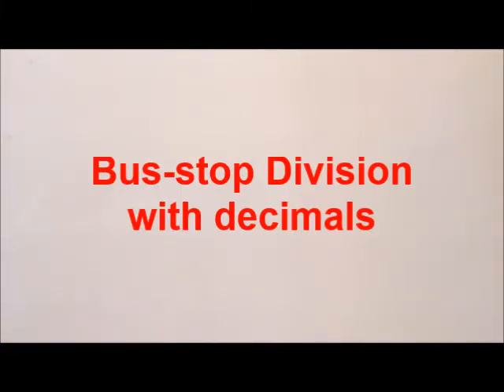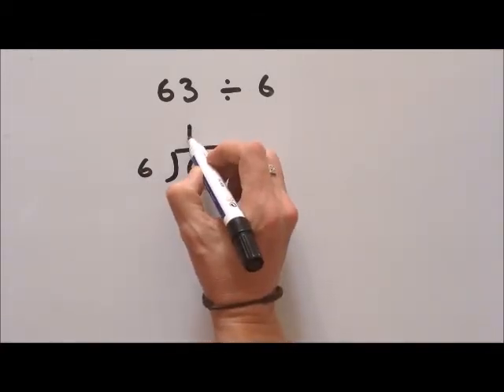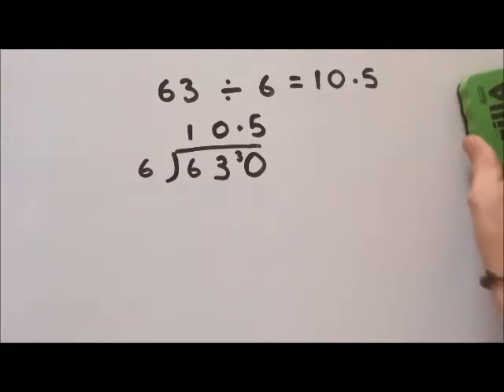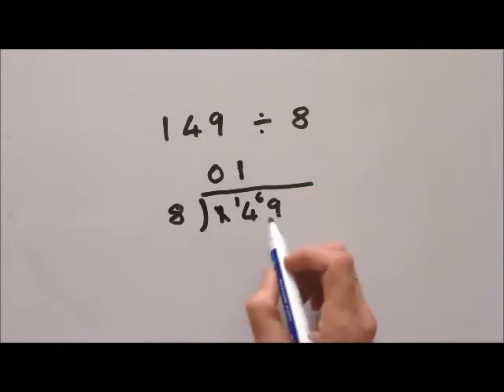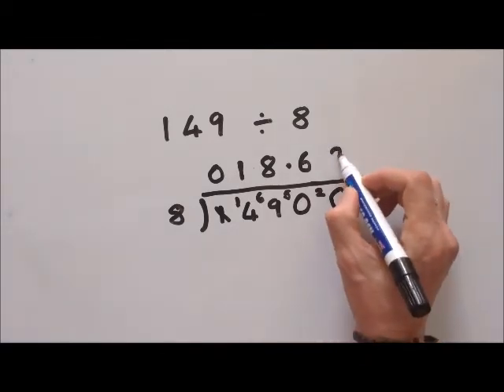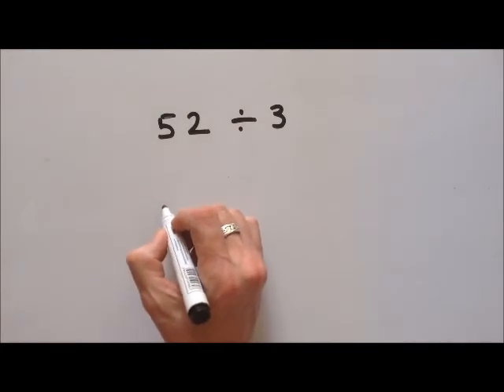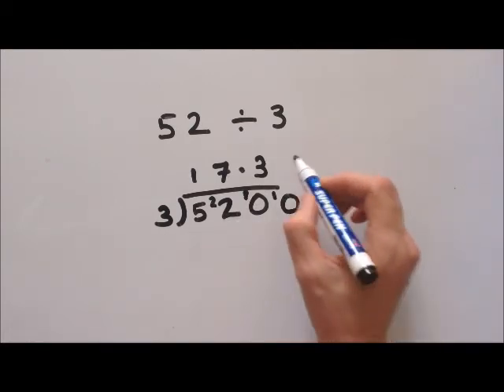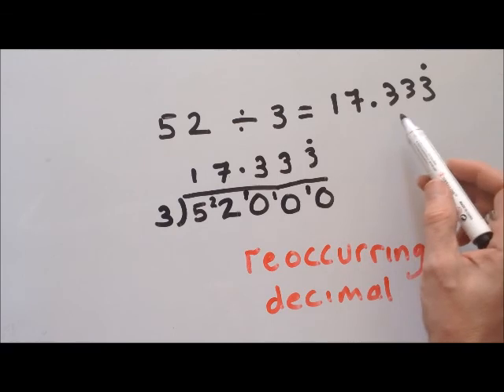Bus stop division with decimals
This video tackles the tricky subject of dividing numbers that have to be turned into decimal numbers.